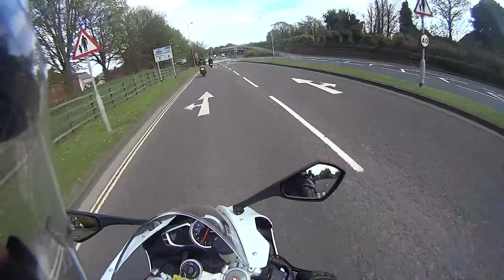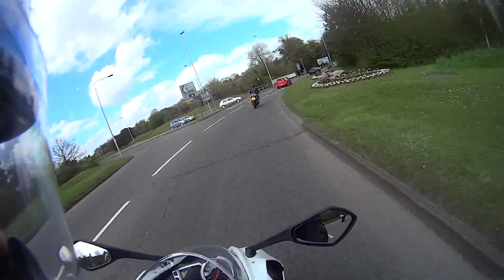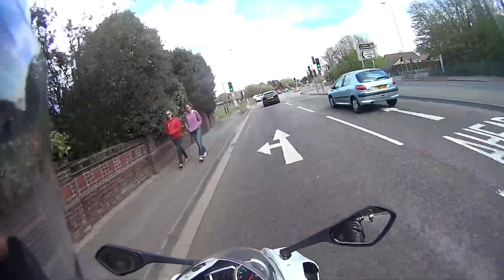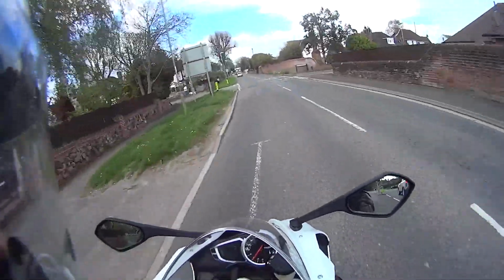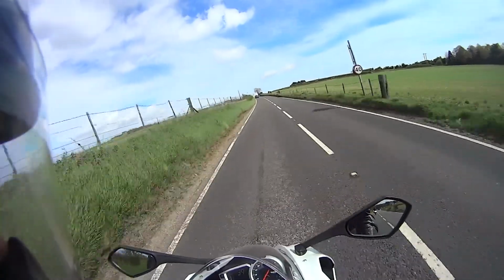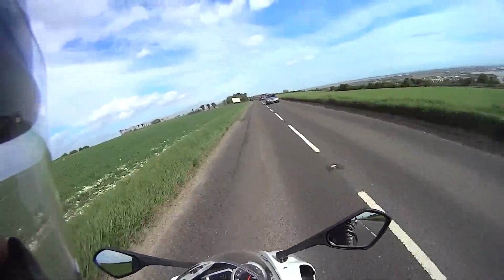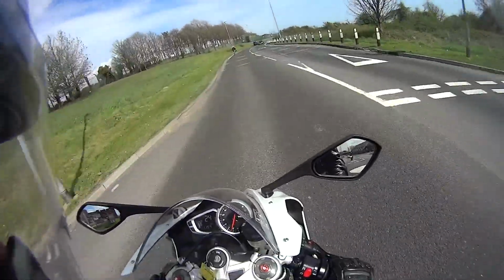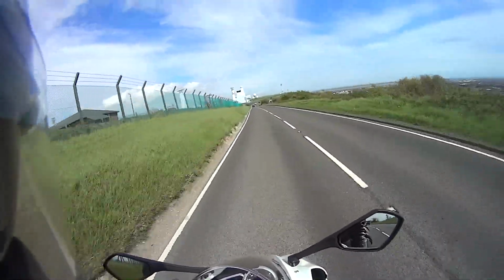Motorcycle Test Ride - 2013 Triumph Daytona 675 | KSFmotors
The second video in my test ride series featuring the third bike I tested on 4th May 2013, the Triumph Daytona 675. Fantastic bike!

By doing this you will also be supporting my channel.

- VIDEO TAGS -

"KSFgames", "KSF Games", "KSFmotors", "Motors", "KSF", "1080p", "Sony Action Camera", "Sony", "inspired by", "BaronVonGrumble", "187premises",